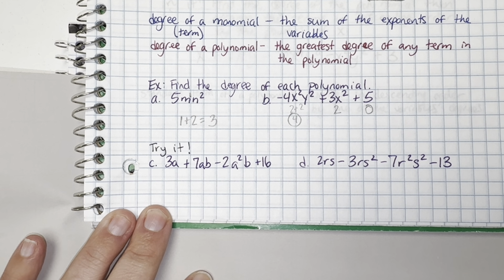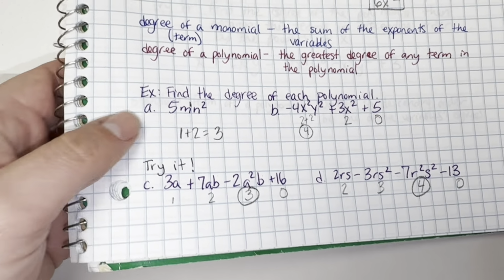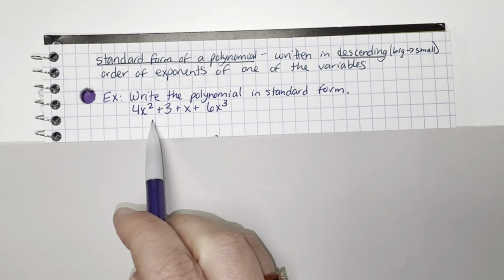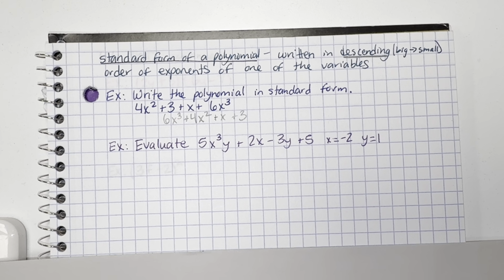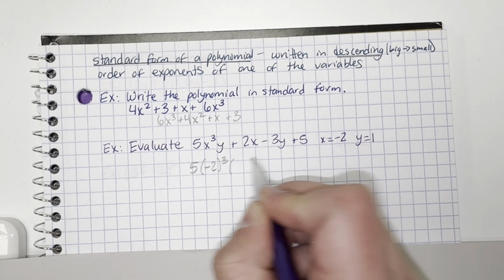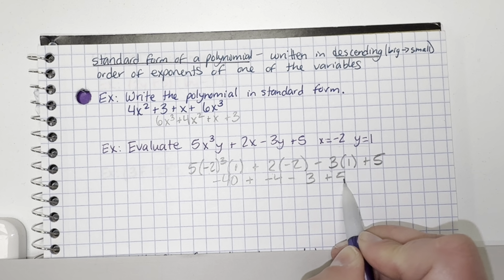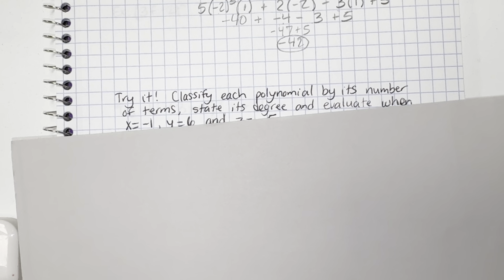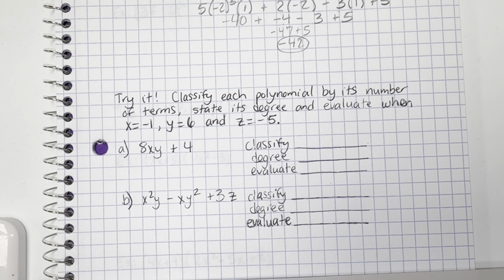Alg 8.1 Video #2